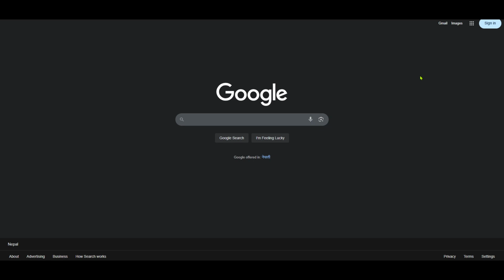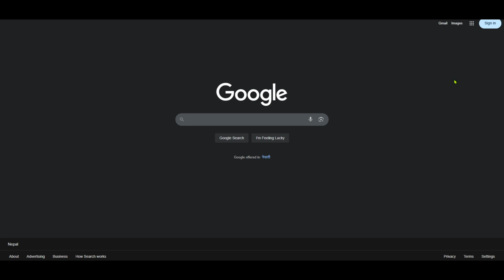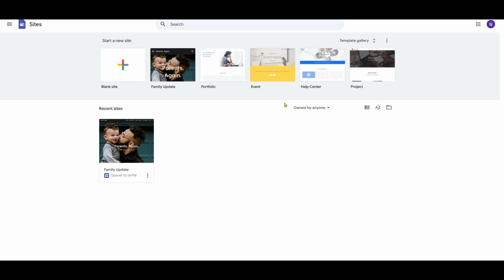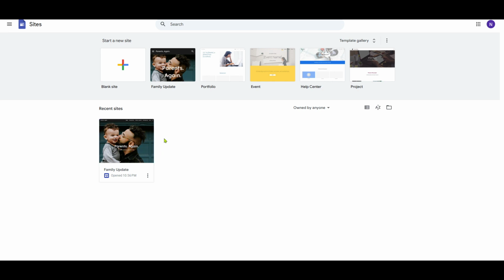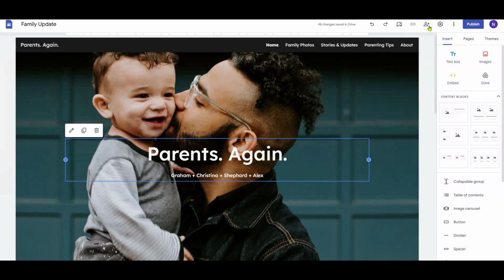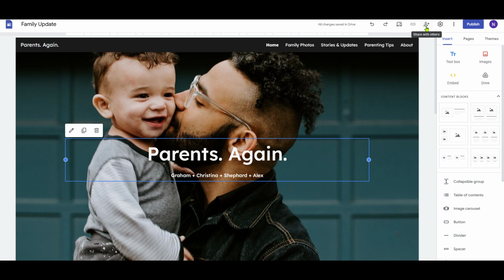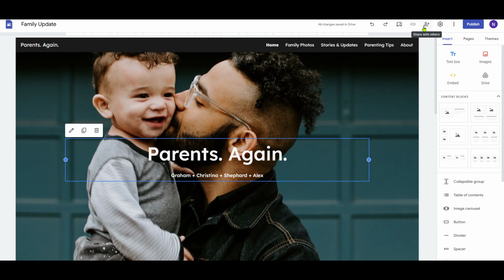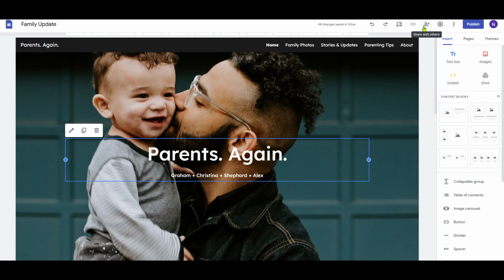How To Transfer A Google Site - Change Ownership From One Google Acc. To Another (Full 2025 Guide)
How To Transfer A Google Site - Change Ownership From One Google Account To Another (Full 2025 Guide)